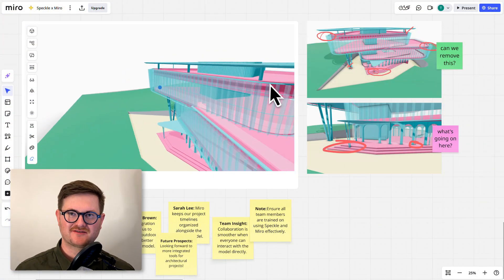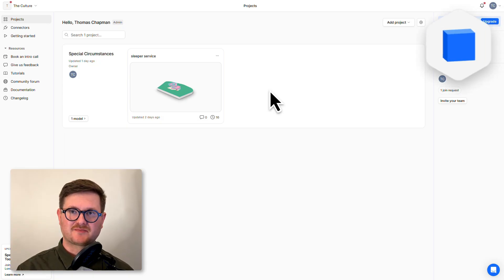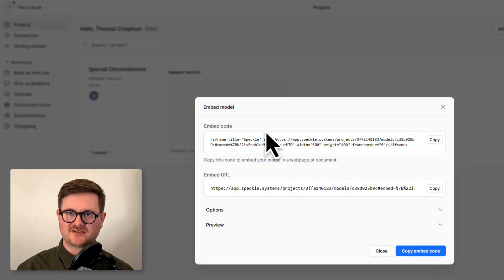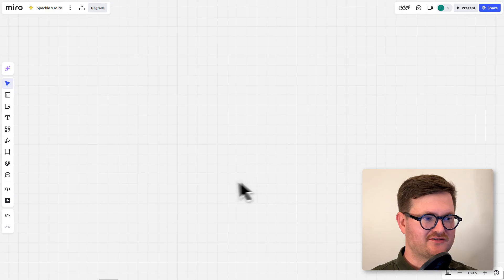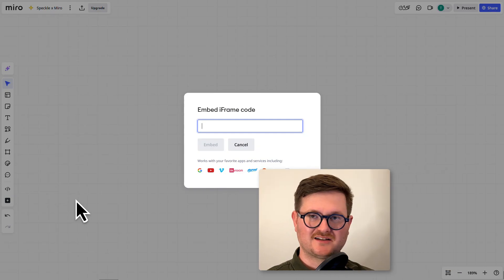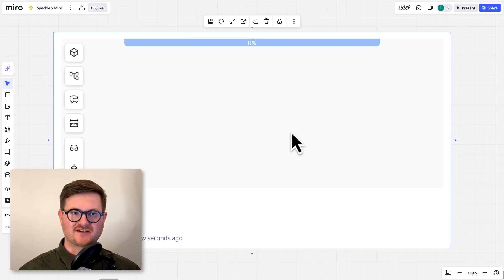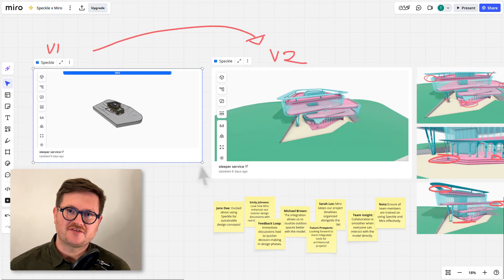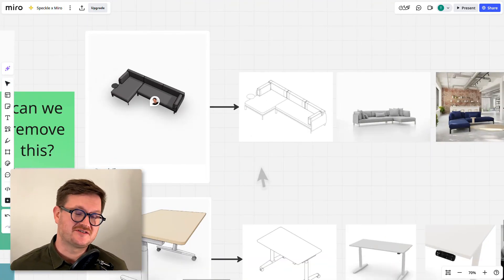Embed 3D Models in Miro in 2 Minutes using Speckle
Learn how to embed interactive Speckle models in Miro. This integration enables real-time visual collaboration by bringing your 3D architectural and engineering models directly into your team's brainstorming and planning sessions.

Important Note: You'll need both a Speckle account with published public models and a Miro account to follow along.

The embedded models remain fully interactive within Miro, allowing teams to explore and discuss 3D designs without switching platforms.

Perfect for AEC professionals and design teams looking to streamline their collaborative design review process and improve client presentations.